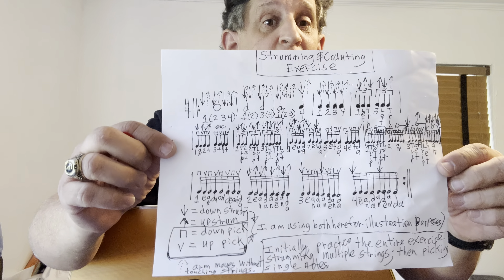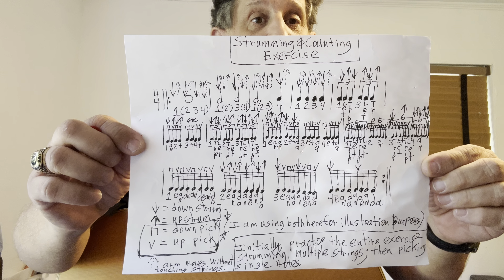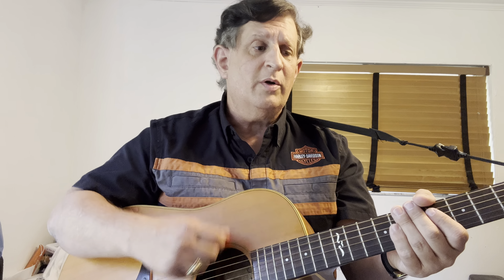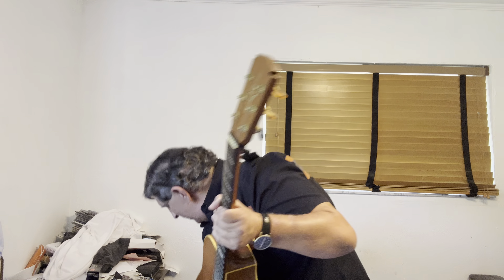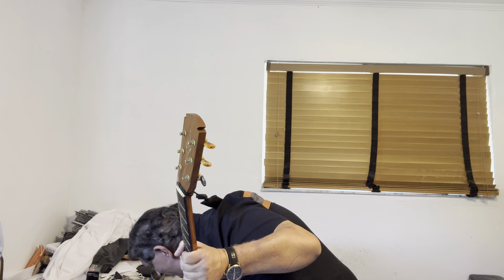Strumming & Counting Basic Rhythms Whole Notes to 32nd Notes - Quarter Note Triplets & Six-lets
Pete Guitar Martin demonstrates a strumming & rhythmic counting exercise he teaches all his music students to count, strum and/or clap in the first 1 to 3 months of lessons. This is meant to be a play along video for guitar, ukulele, bass, piano/keyboard, sax and drum students. When this channel reaches 500 subscribers, a club membership will be offered which explains all musical concepts & techniques to this exercise. Thank you, Pete Guitar Martin EZ Guitar Beginner Guitar